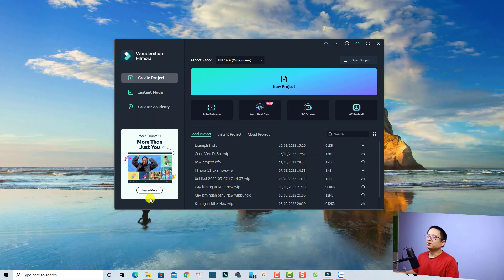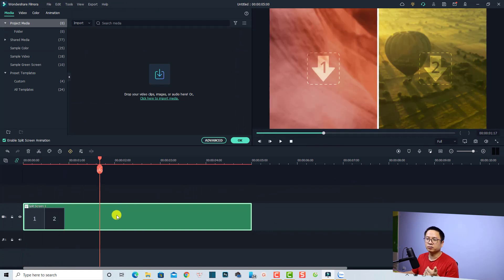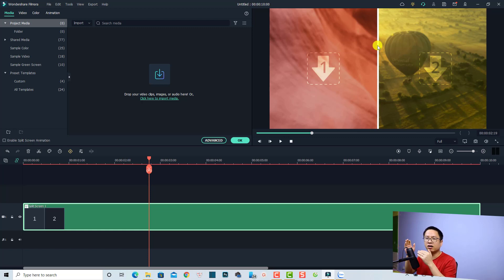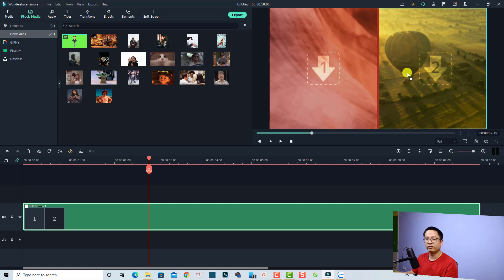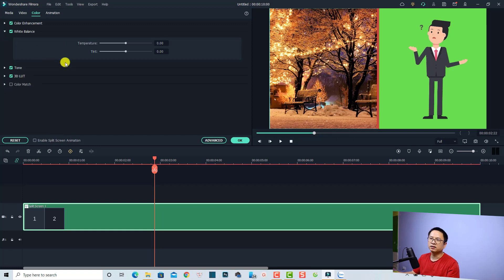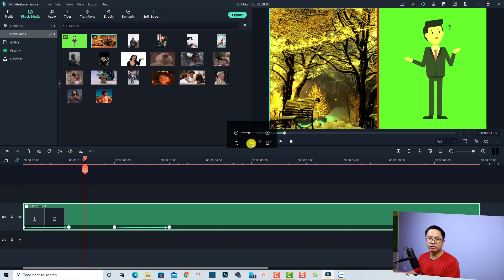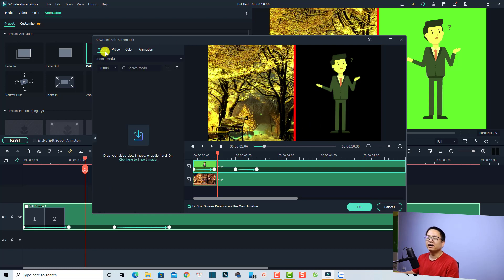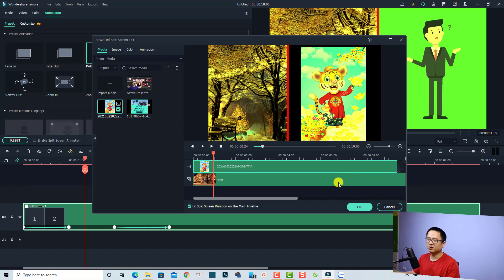Filmora 11 Split Screen Effects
This tutorial shows you how to use split screen effect in Filmora 11. You will learn how to customize your split screen video as well as how to use split screen advance editor too.

MY VIDEO EDITING SOFTWARE – Filmora 11